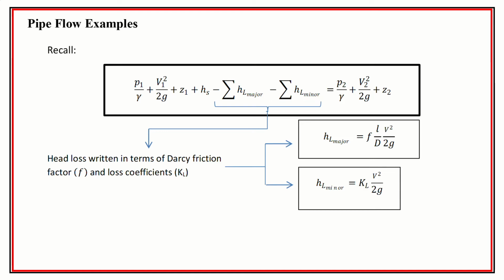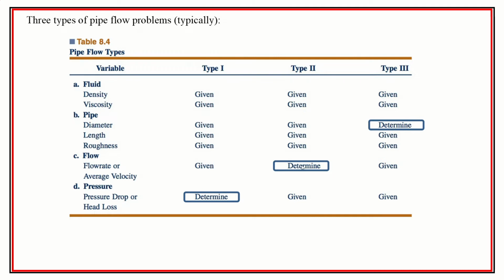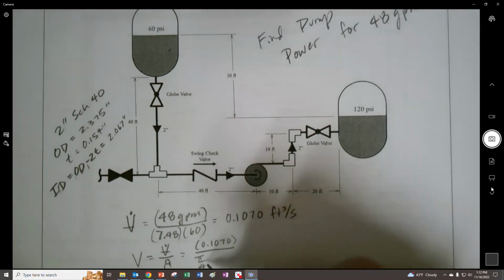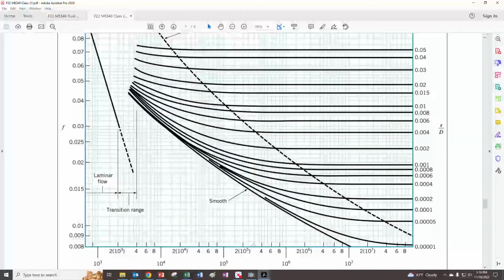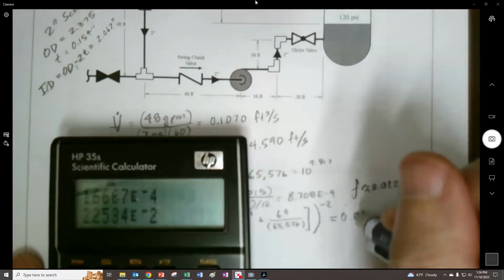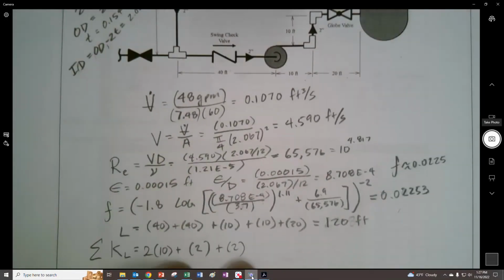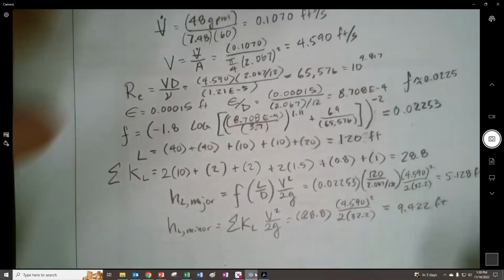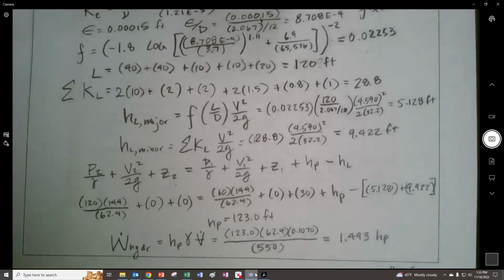F22 ME340 Fluid Mechanics Class 22 Video 3: Pipe System Required Power Example